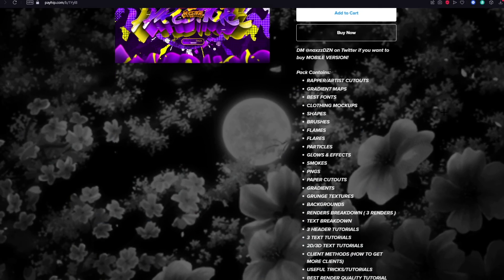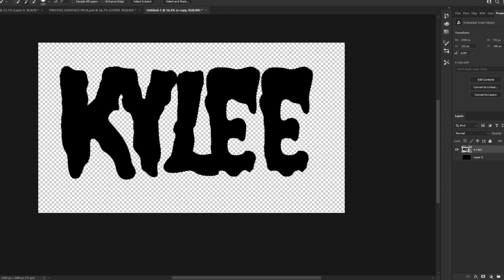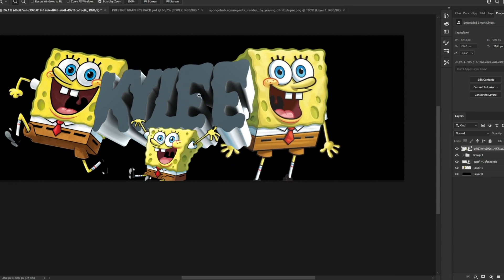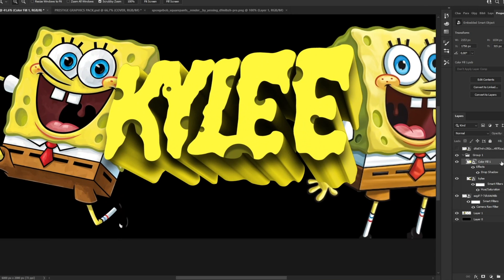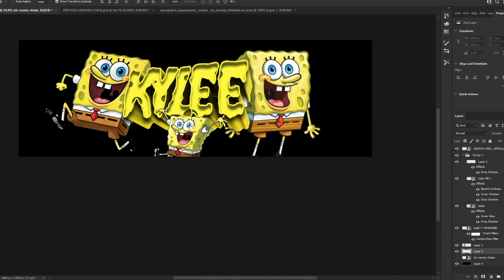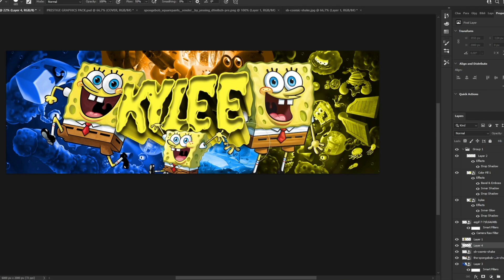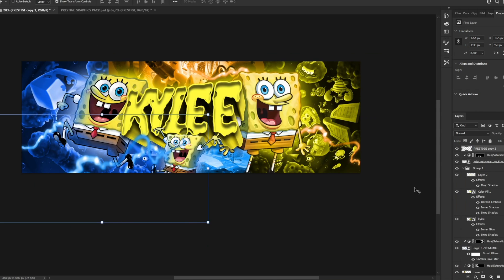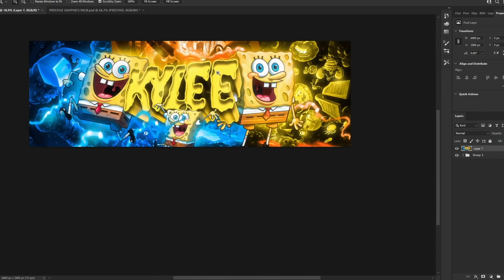*THE BEST* Cartoon Header Tutorial in Photoshop in 2024!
0:00 Intro
01:09 Text
04:40 Renders
06:13 Text Effects
10:02 Background
12:54 Effects
16:42 Final Effects